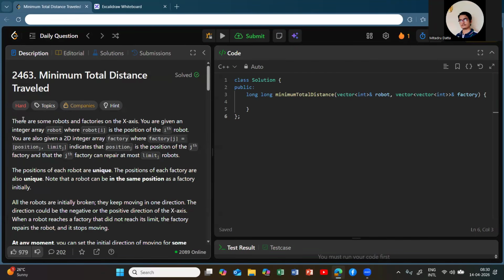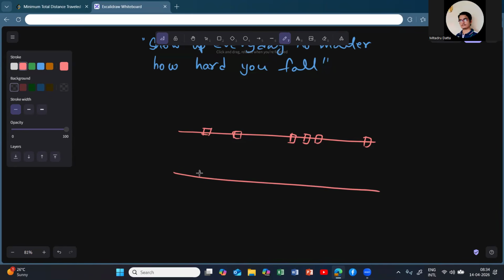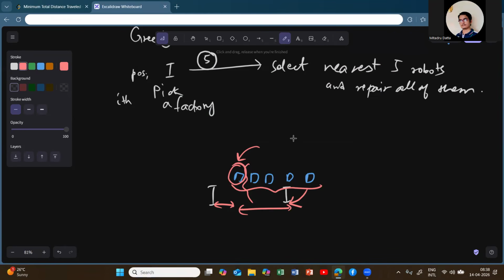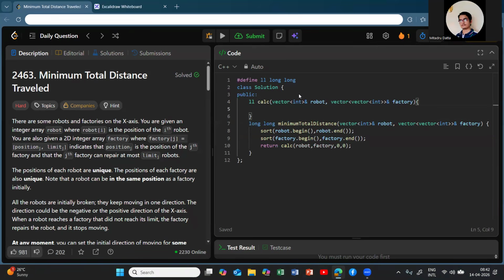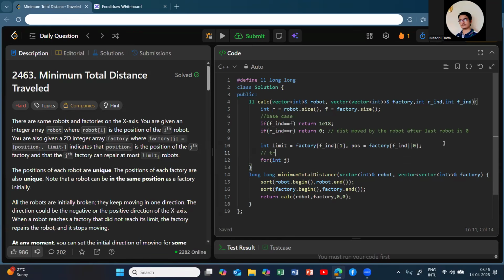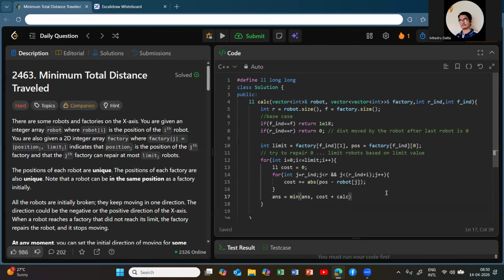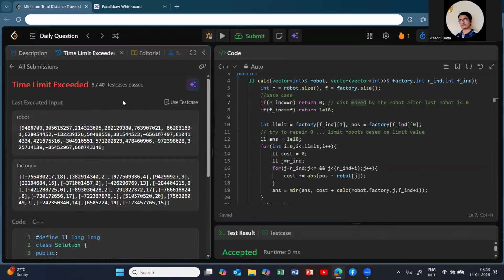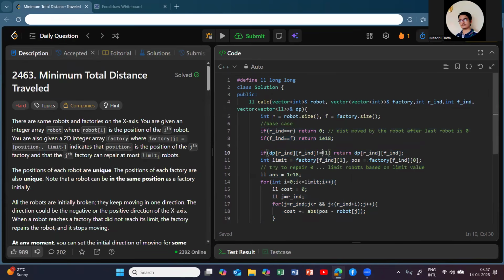Leetcode 2463. Minimum Total Distance Travelled | Daily Challenge